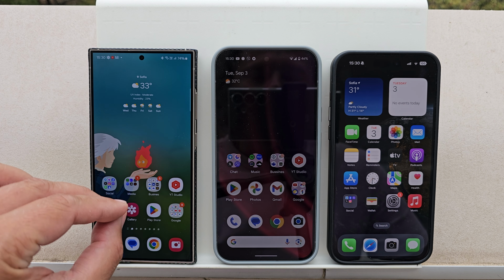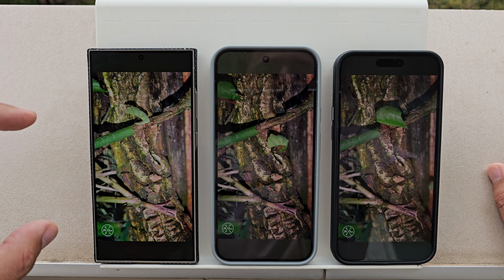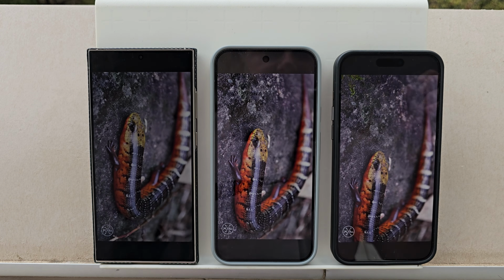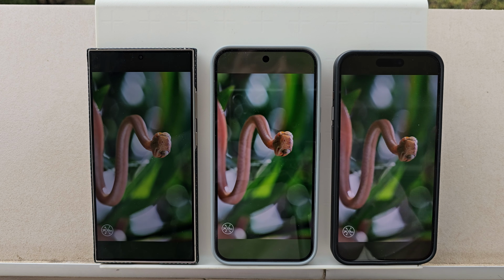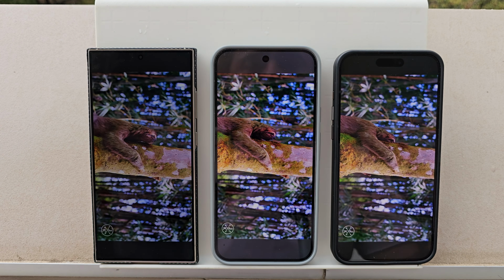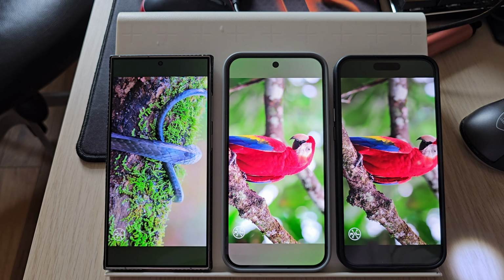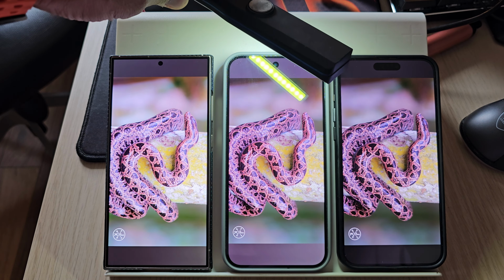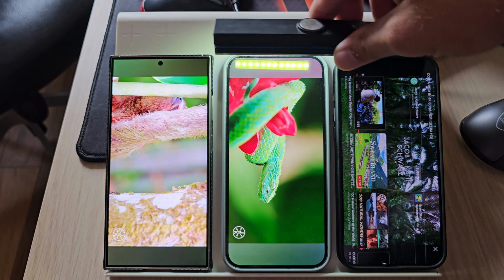S24 Utra vs Pixel 9 Pro XL vs iPhone 15 Pro Max - Display Brightness Test (Outdoor & Indoor)